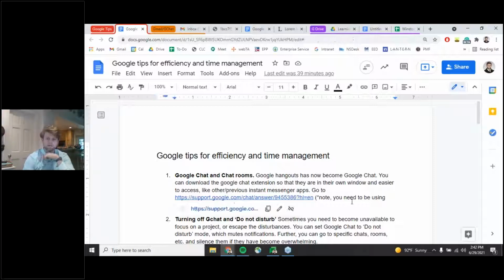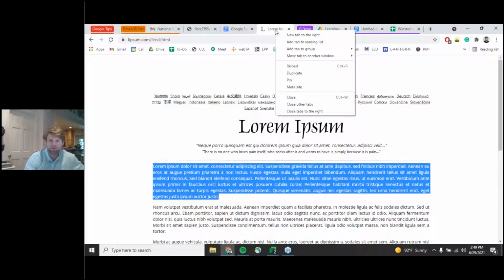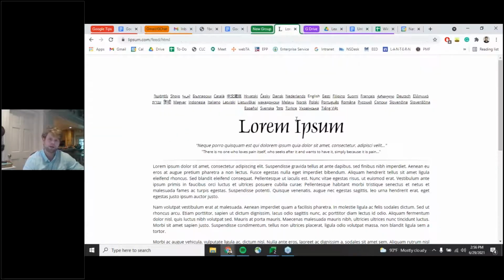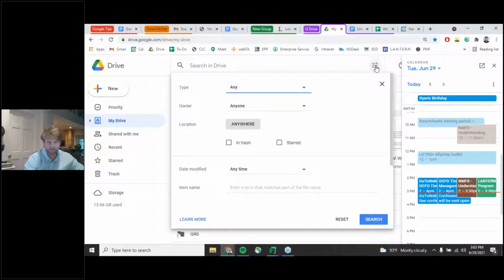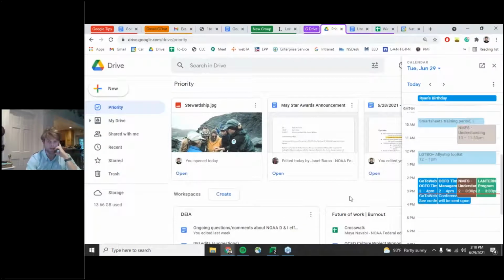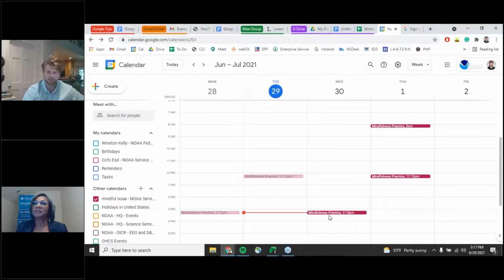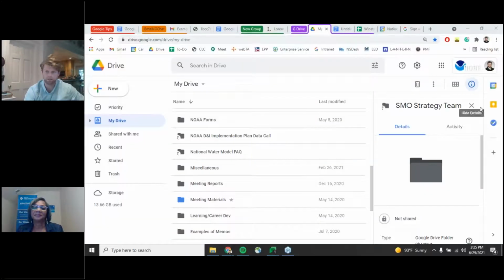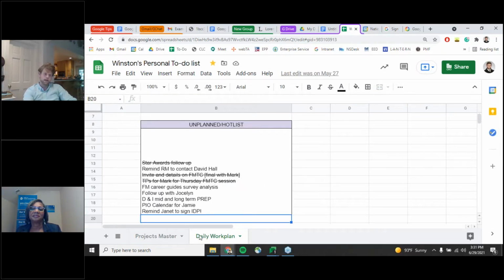Google Tricks and Tips Training #1